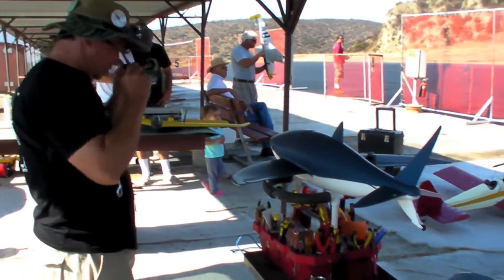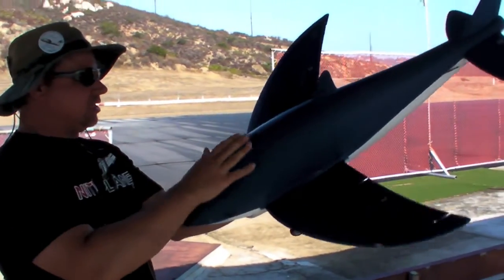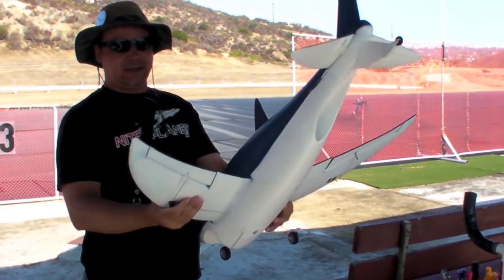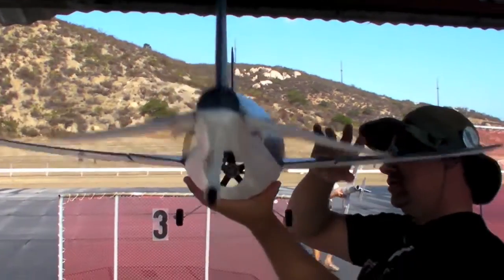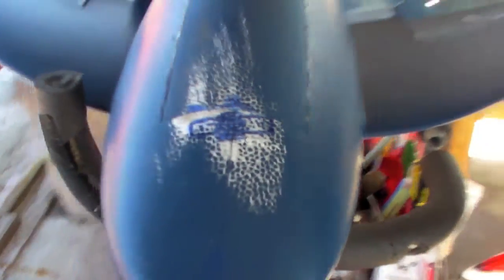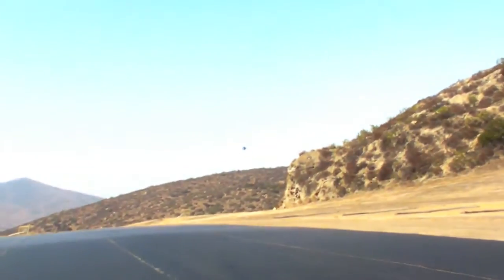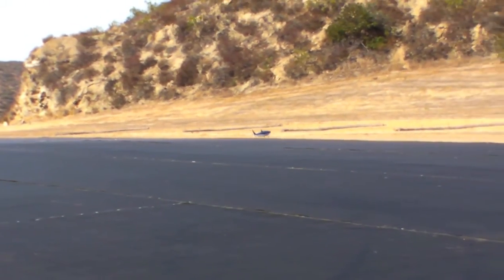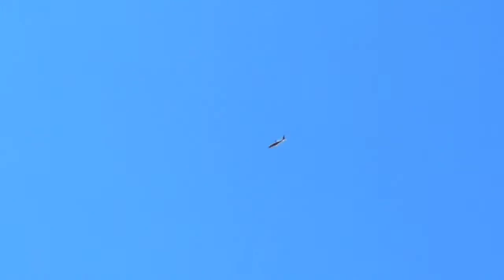Hobby King Air Shark!!! Youtwoba RC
Here is the maiden flight. It includes the first three flights actually. This was really fun and cool to fly. It took a bit of trimming at first with the 3s 2200mah pushed fully forward in the nose. No problem though. It does need a rudder and steerable tailwheel though since you have no control on the ground I feel the rudder will greatly improve performance in the air. The edf was sufficient to fly the fish like a fish :) For under a 100 bones it is well worth it.